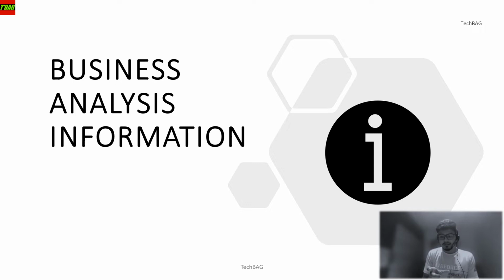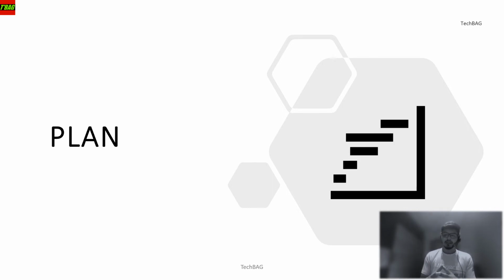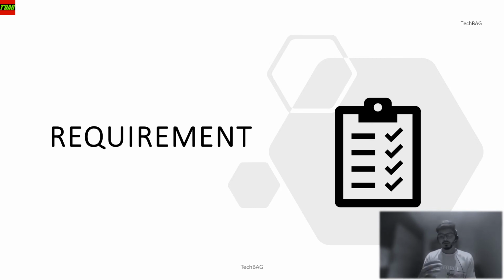Business Analysis Key Terms | Business Analyst Steps to Success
Hello There!

This video is the describe about the key Terms concepts.
Do watch my last video to know more about Business Analyst.